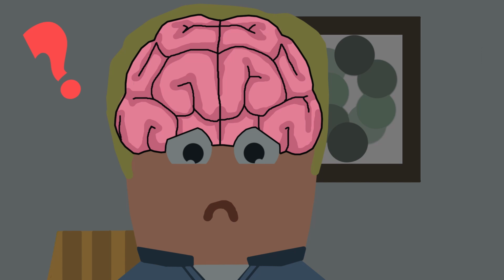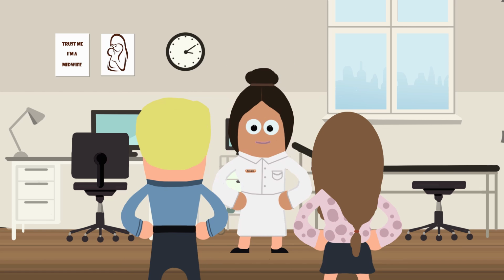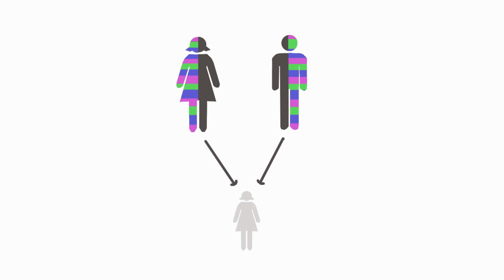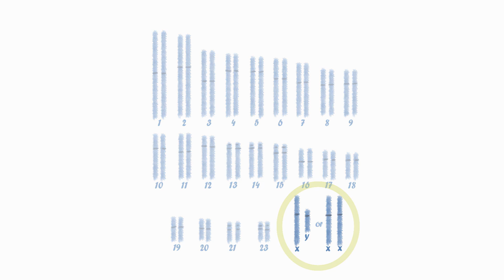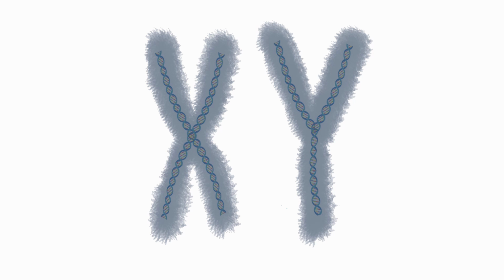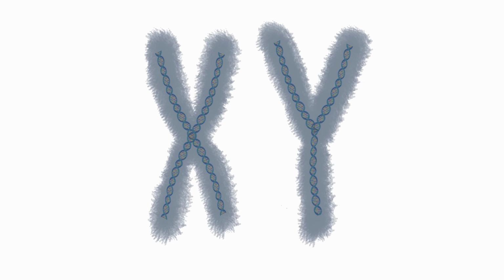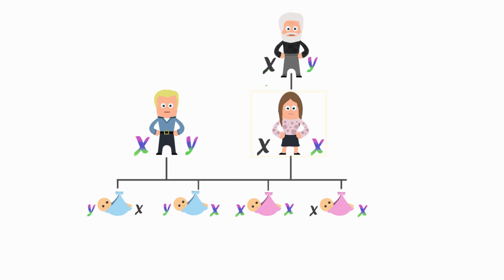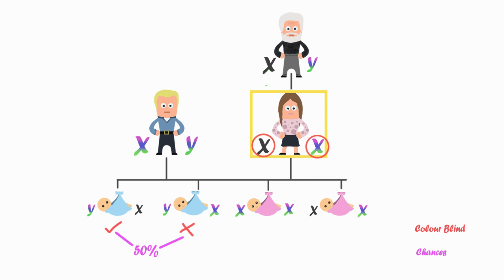AppliedScience2019 GroupProject TeamDNA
Genetics and Colour Blindness